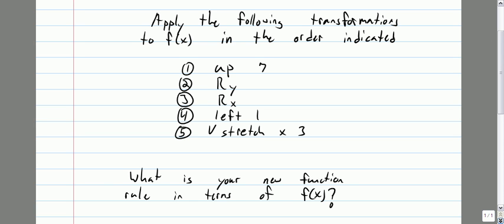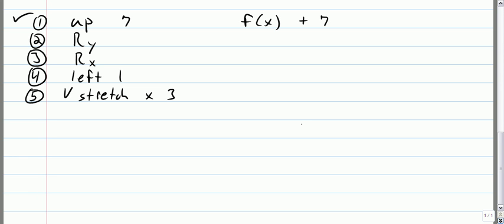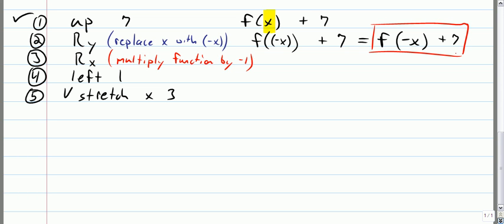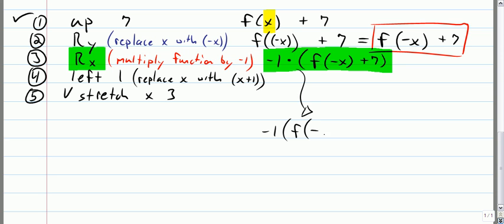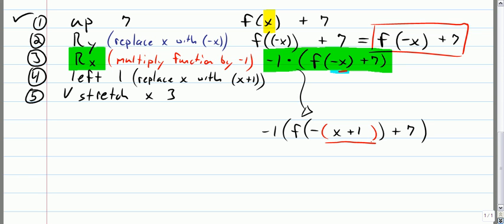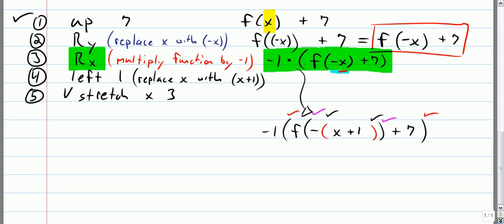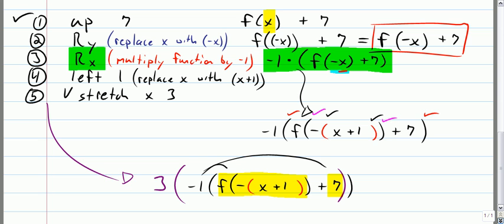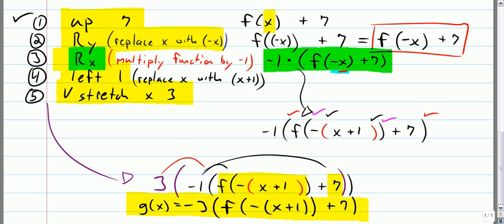applying multiple transformations